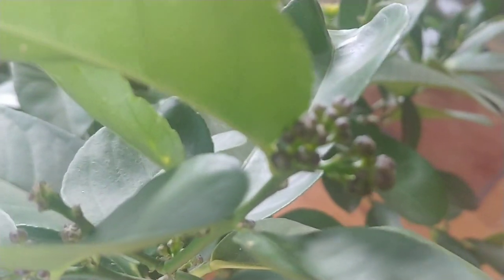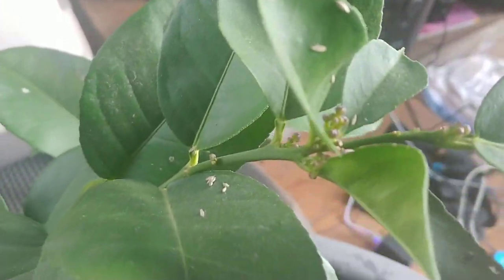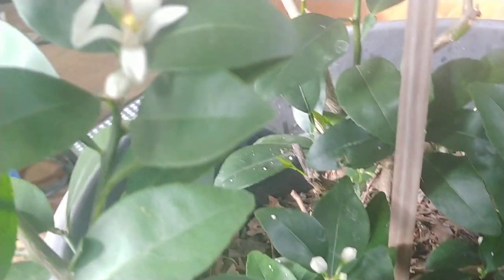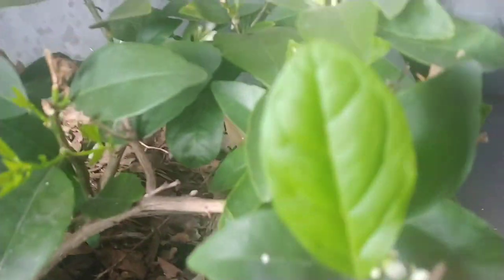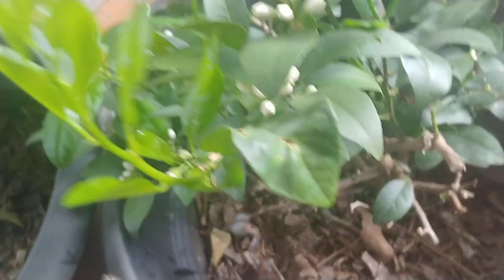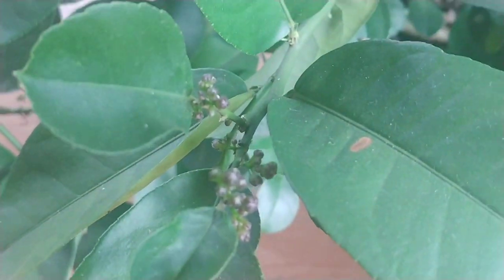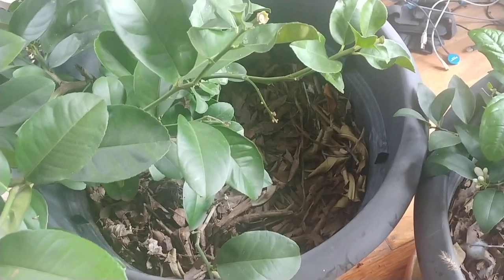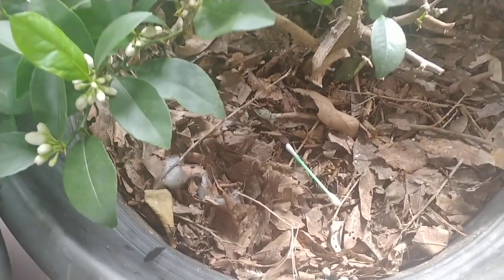hand pollinating Meyer lemon & key lime plus forcing bloom trick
this is how i force my meyer lemon and key lime to bloom and also how i hand pollinate them when its still too early for them to be outside where insects would do it for me.